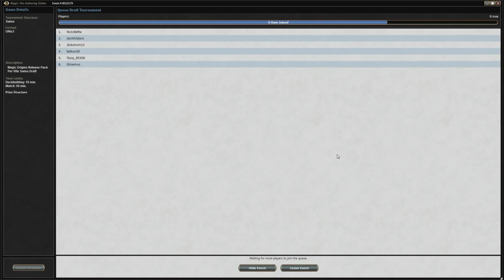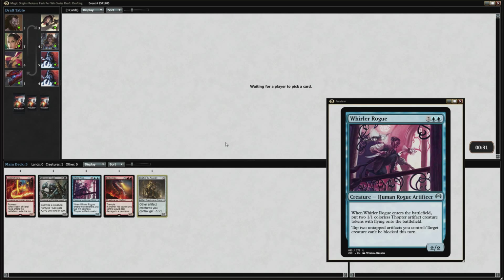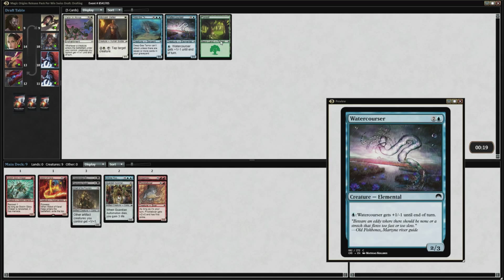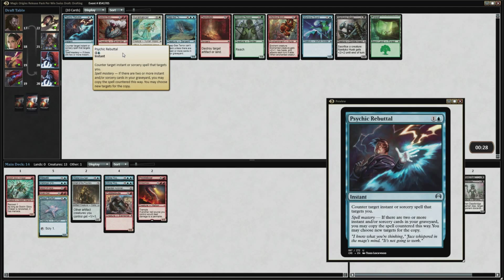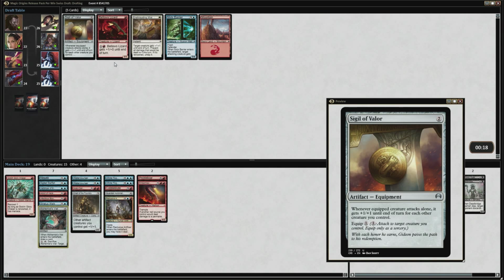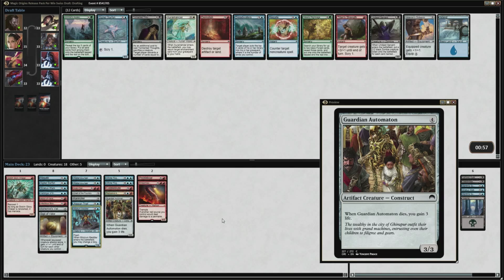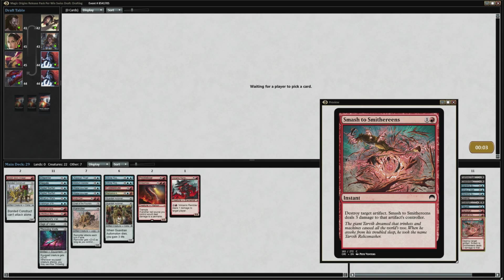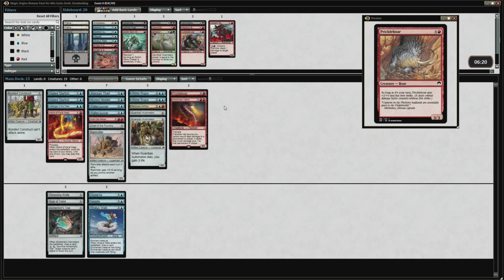Magic Origins Draft #2 - Draft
We return to Magic: The Gathering Online for our second draft of the Magic Origins format. After getting passed a bomb uncommon early on, we move into artifacts, but is the archetype open enough - and powerful enough to win the day?

I also play Magic Duels a bunch!